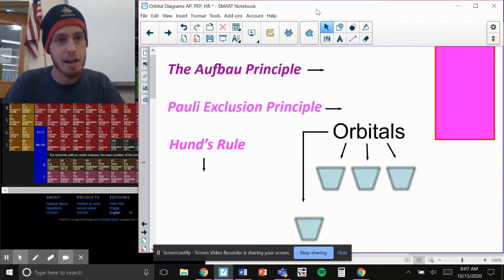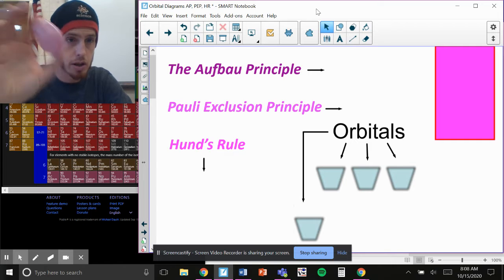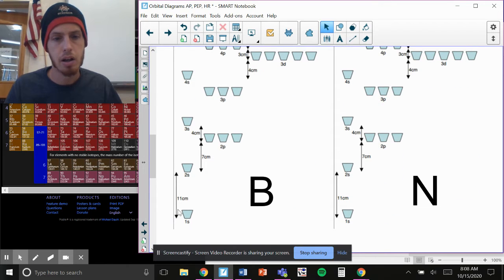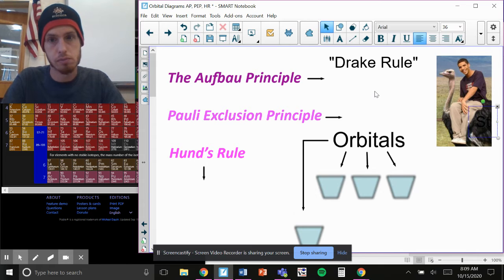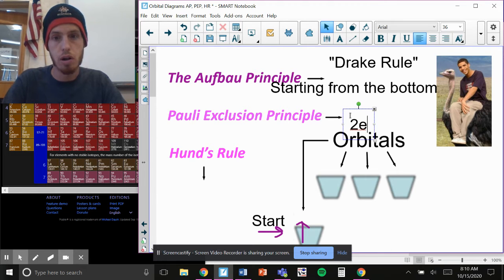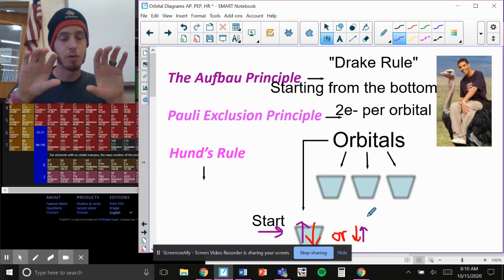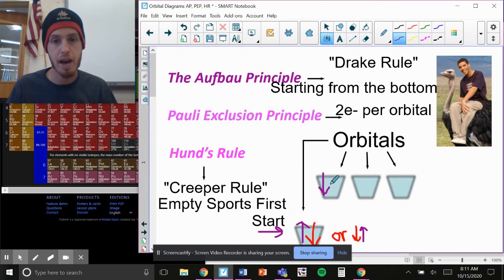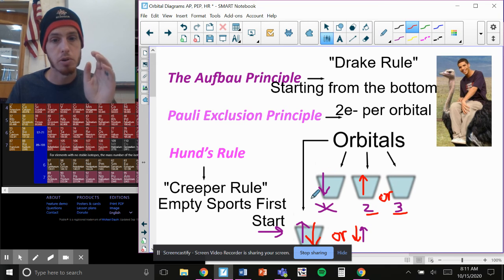Orbital Diagram Rules- AP, PEP, HR